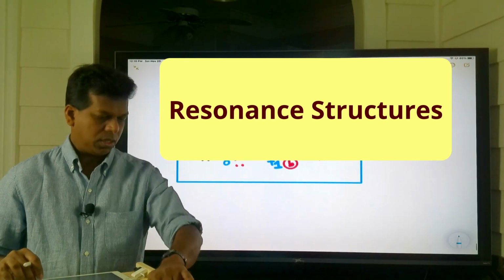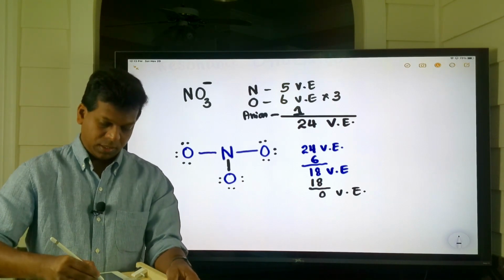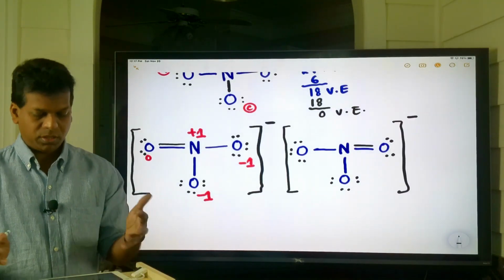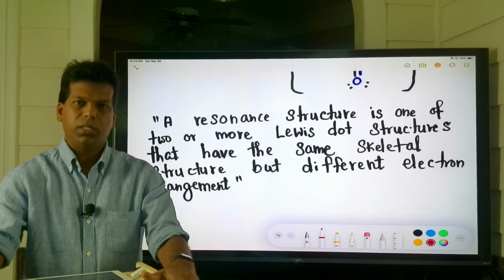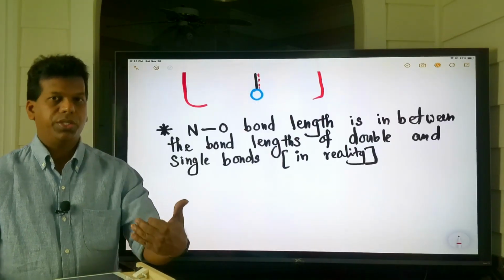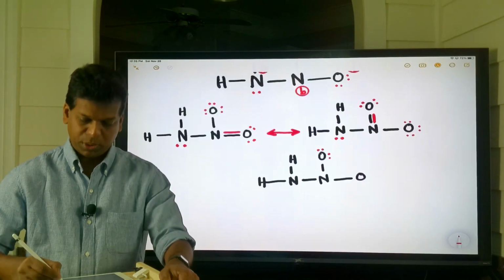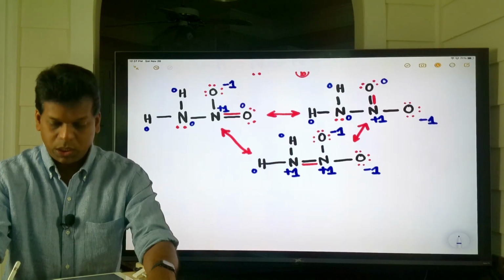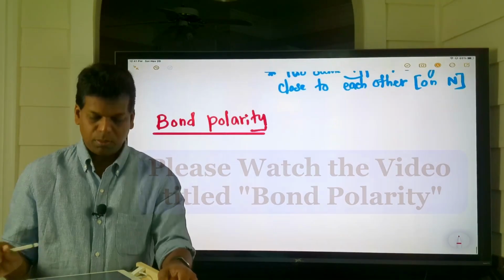Resonance Structures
Keerthi Senevirathne
Keerthi Senevirathne-Online School of Chemistry